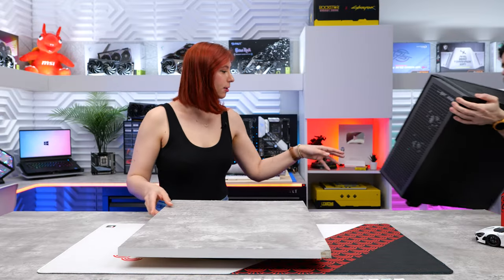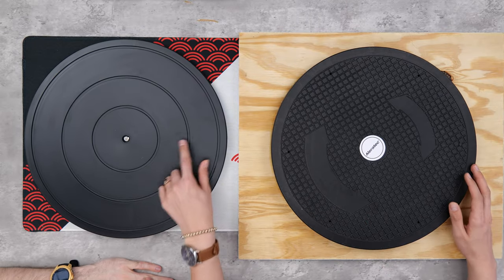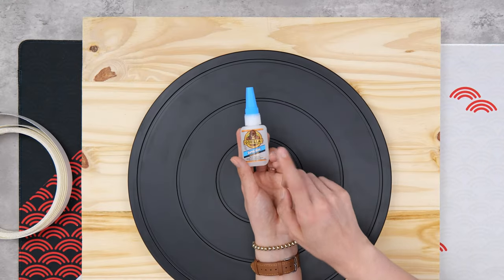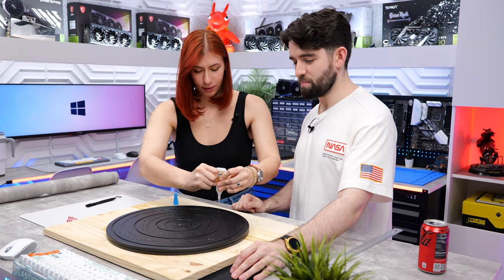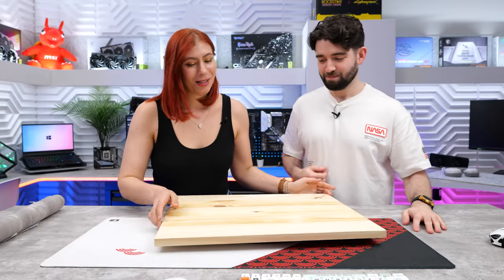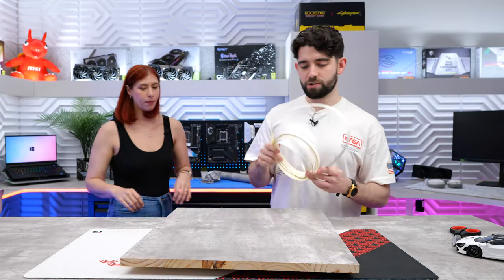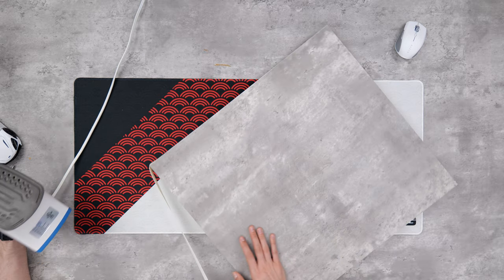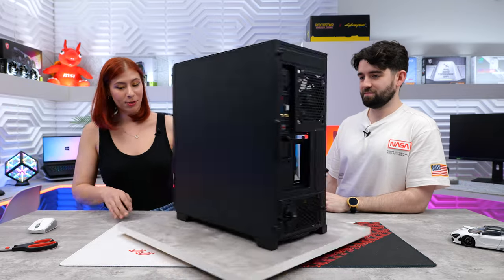This makes Building PC's 10x EASIER! (Lazy Susan DIY)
Chapters:
00:00 KITTEN
00:21 Why you need a Lazy Susan
00:48 How we made it
01:47 What you'll need
03:00 Attaching the base to the wood
03:50 SPIN
04:08 Applying the contact paper
05:50 Putting on the edging
07:08 Result
07:36 Cost